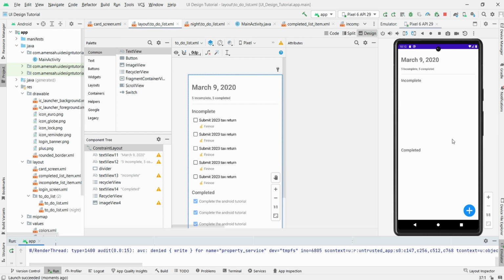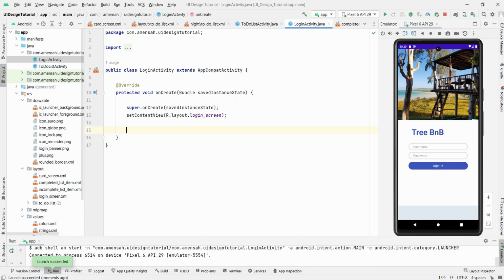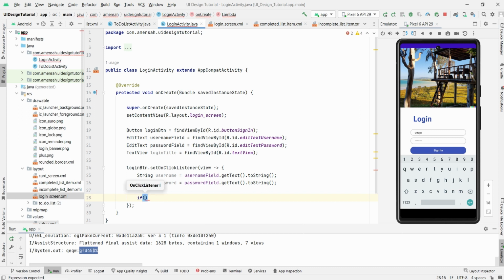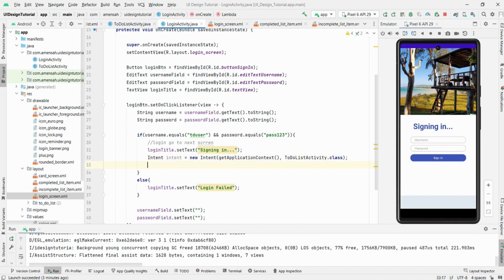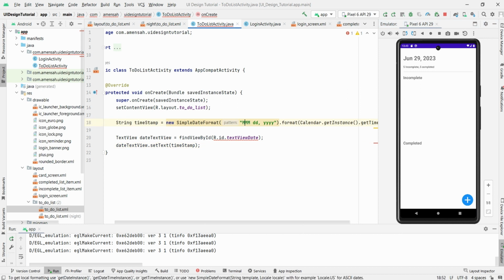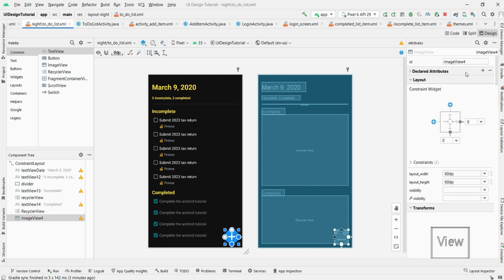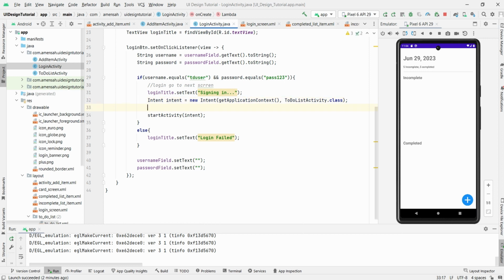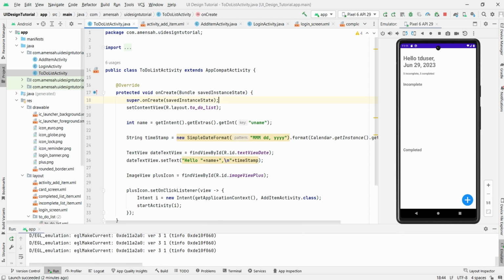To Do List App - Screen Navigation